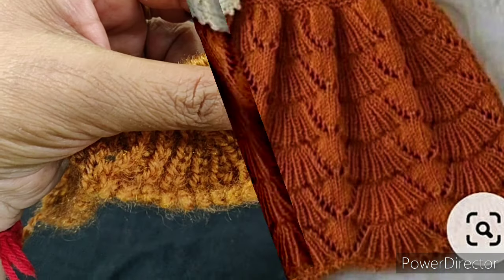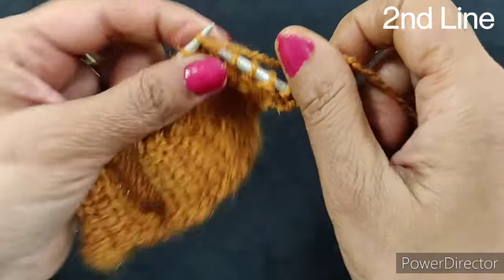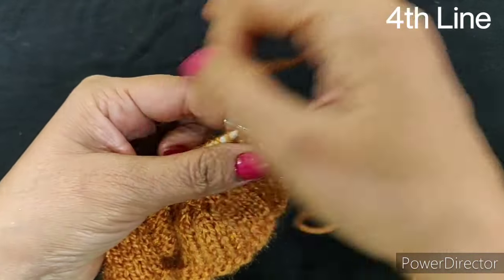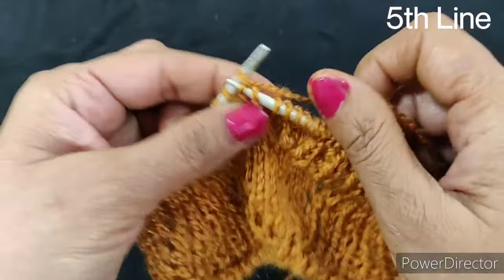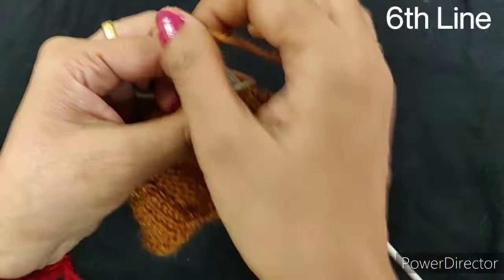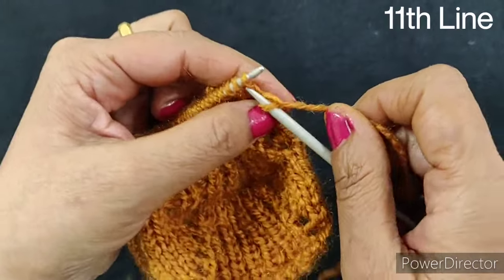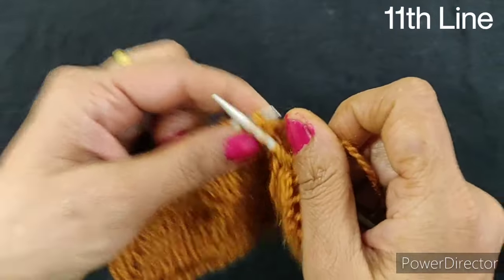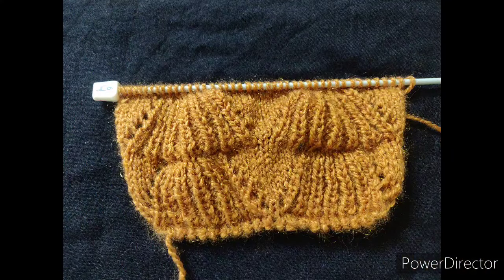Frock with Umbrella Knitting Design/ Jali Tutorial /Girls Woolen Frock:Design-411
CHECK OUR INSTAGRAM COLLECTION ,FOLLOW OUR PAGE FOR LATEST UPDATES AND PLACE YOUR ORDERS BY SENDING A DIRECT MESSAGE ON INSTAGRAM

For receiving latest updates of our channel Kindly join our WhatsApp Group by clicking on this link:

Purchase our Unique and Affordable Jewelery Collection by clicking on this

Purchase Knitting Needles

Purchase Wool

Camera Used